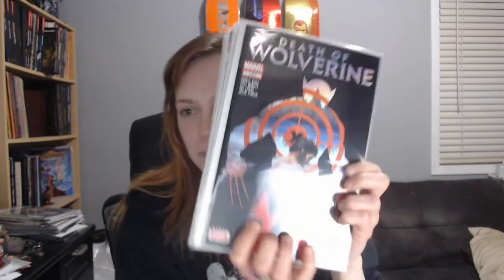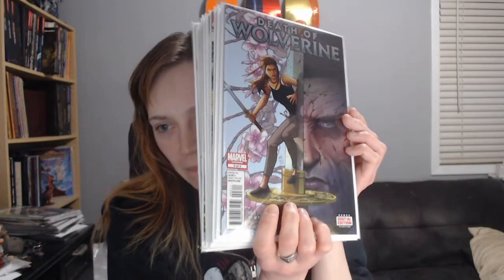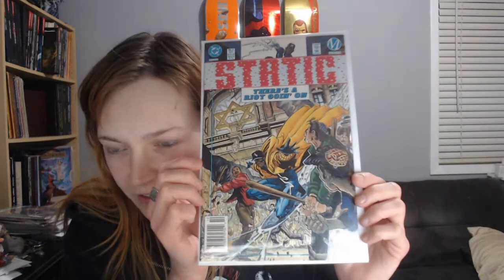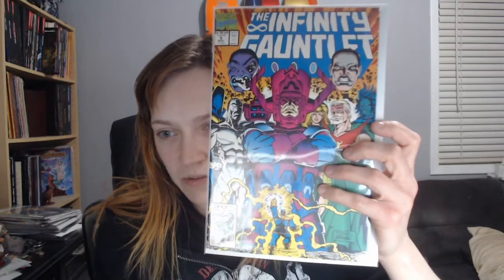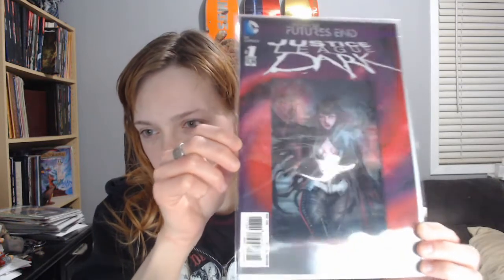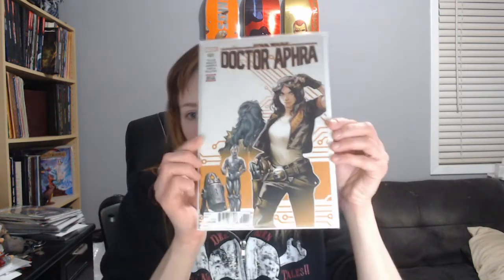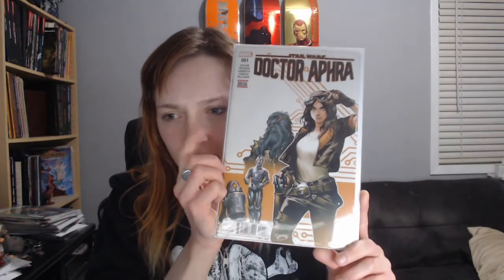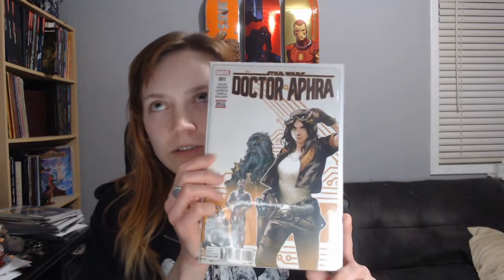Mail (and storytime) with Max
Check out these amazing books i got from wolfblitzed and listen to a story about why I (despite not being a big DC fan) like Ragman!

*ewok not wookie. sorry 😆

outro video by Barb